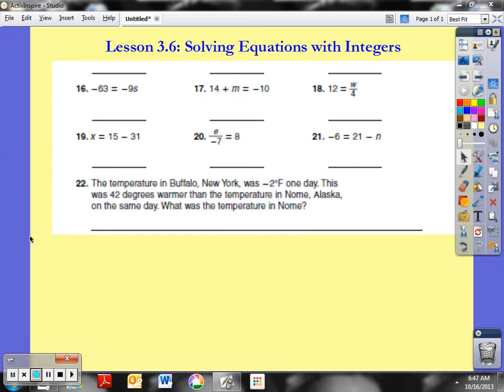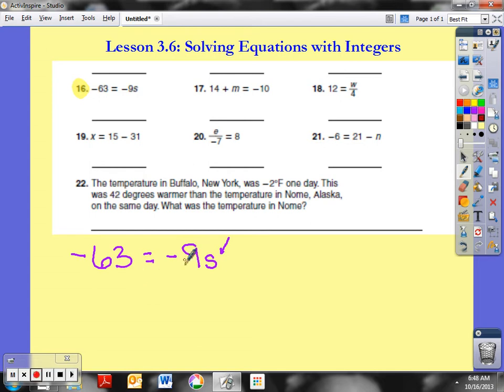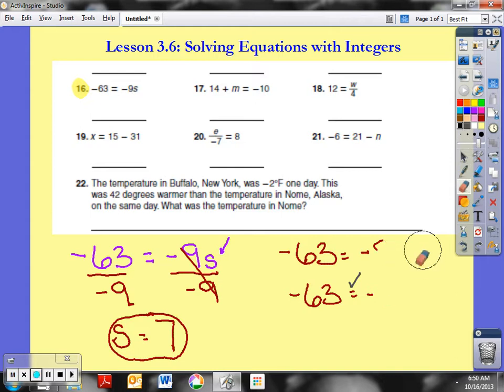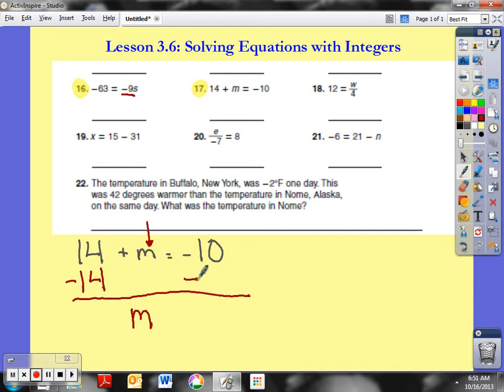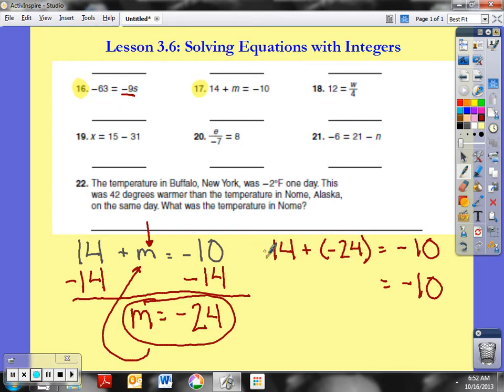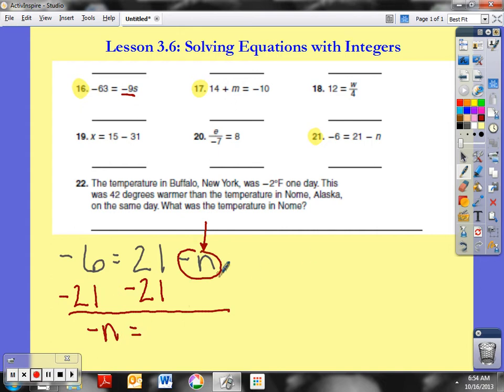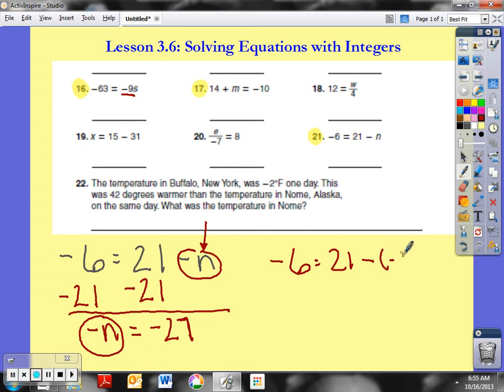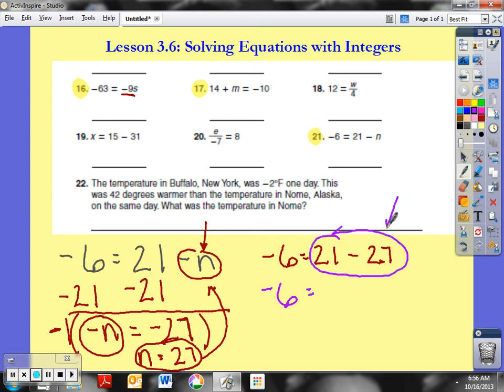Lesson 3.6: Solving Equations with Integers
This video models how to solve equations with integers and specially focuses on using the inverse of addition and subtraction to solve.